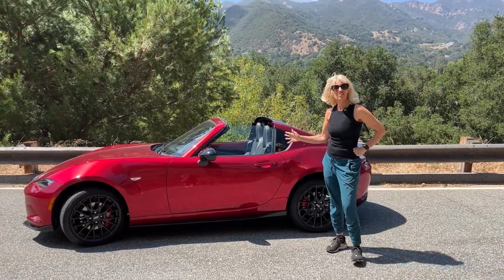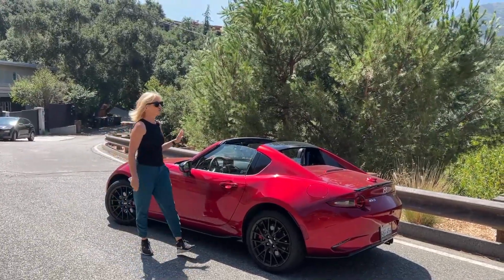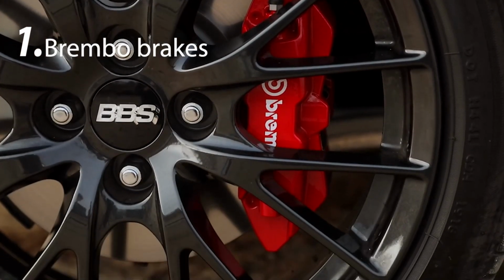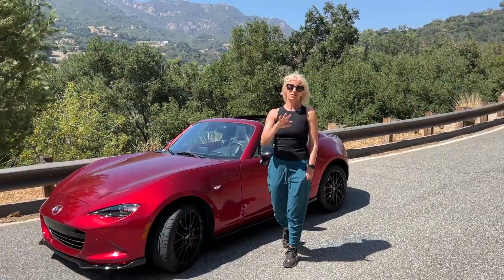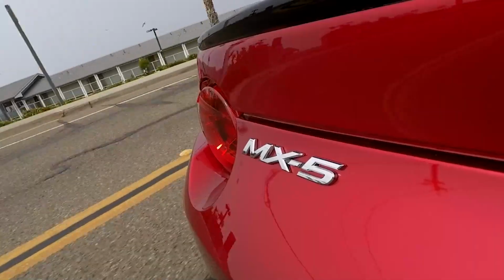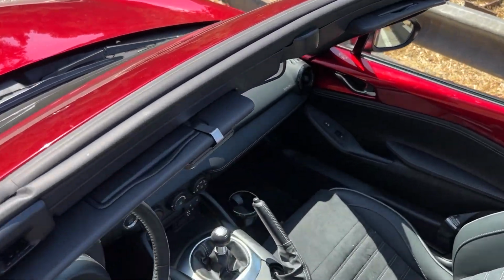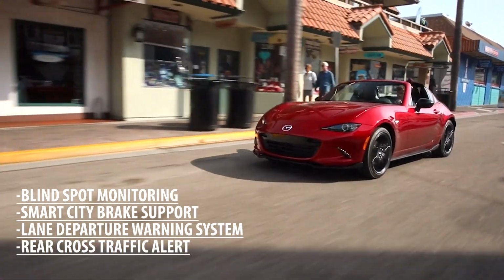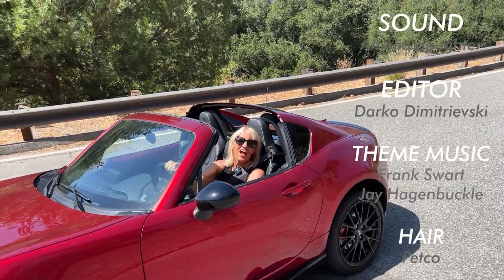2022 MAZDA MX-5 RF CLUB: Simply The Best Miata Ever! Is it the smartest sports car you can buy? 🏎👑❤️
Someone (turns out it was a Mazda engineer) once told me this was the BEST MIATA EVER! I was like, 'Sure, buddy, I'll be the judge of that.'
I've honestly never been a big fan of this car.
Until now.
I can't wait to tell you all about this amazing little car. I encourage you strongly to drive it! They'll have to blowtorch the smile off of your face.

00:00 The car
02:29 Trunk size (and why it doesn't matter)
03:01 The three essential parts of the car
03:53 The engine
04:12 The drive (yay)
04:24 The KPC
05:30 Road Noise
05:44 The (annoying) infotainment
06:18 The (unfortunate) Cupholders
06:38 Locking Compartment
06:47 Visibility
07:03 Driver assistance/ Safety
07:31 How long the hardtop takes to open
07:49 Pricing

I hope you enjoy this video half as much as I enjoyed driving this rad little car.